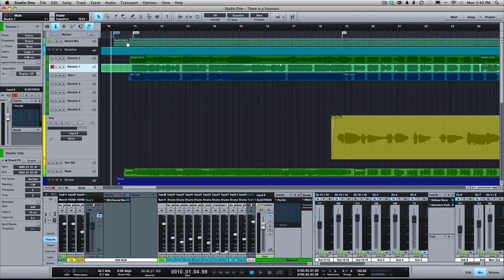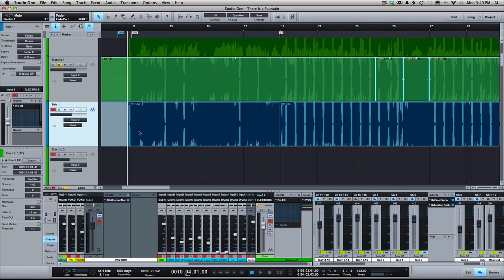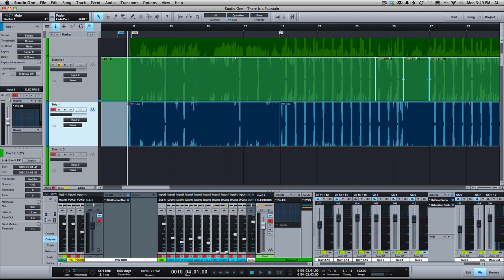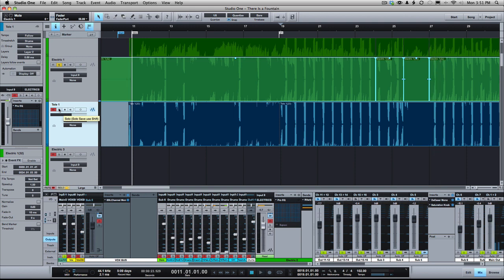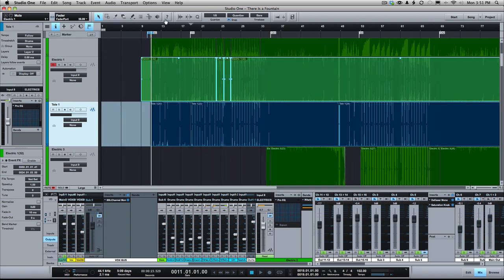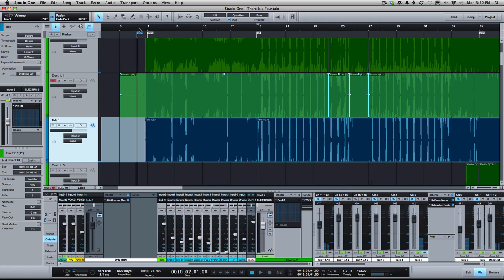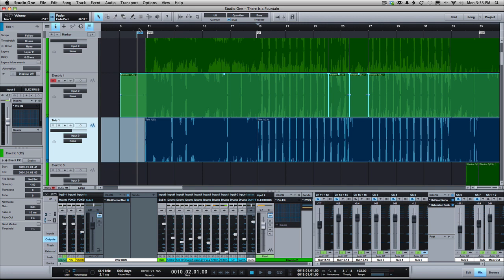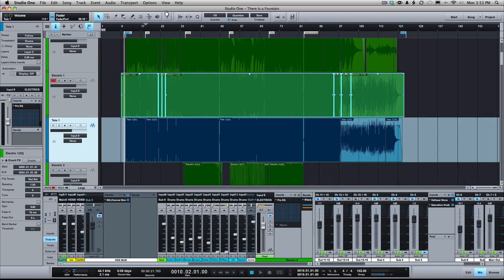Getting it Right at the Source - Electric Guitar